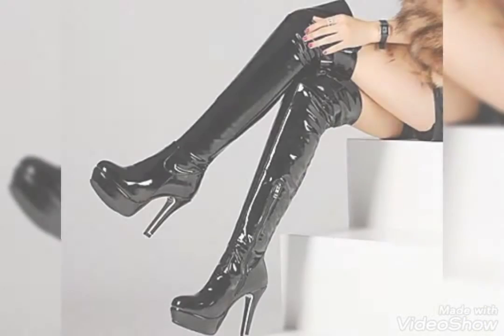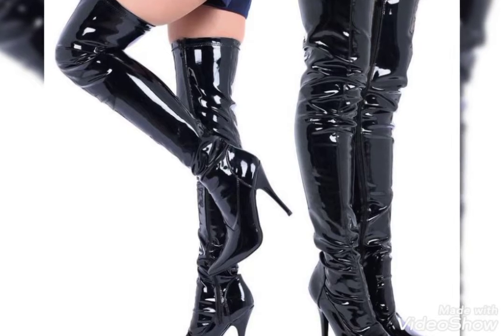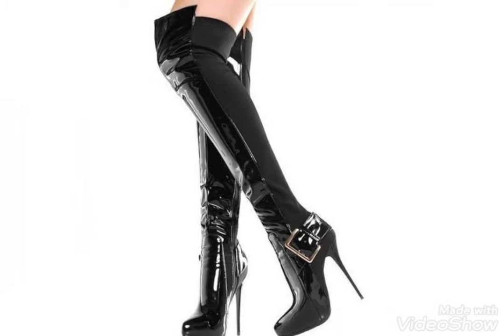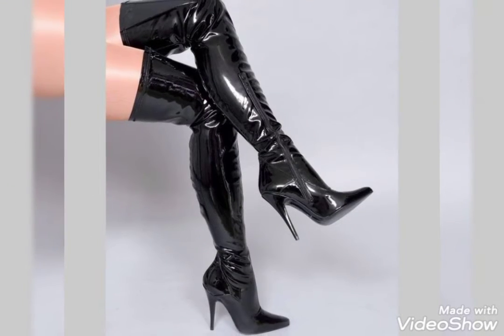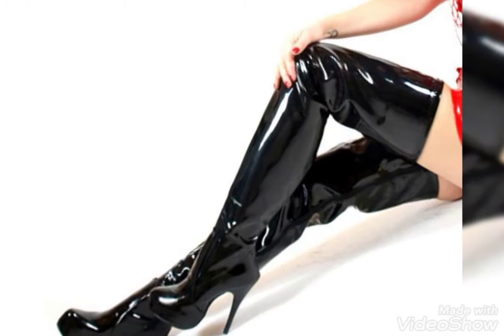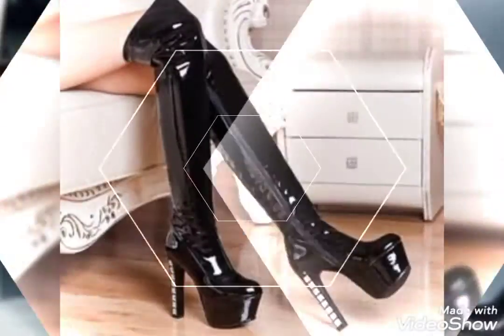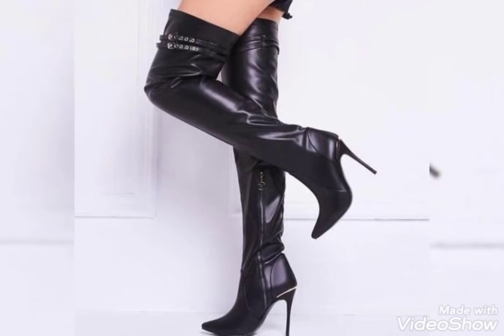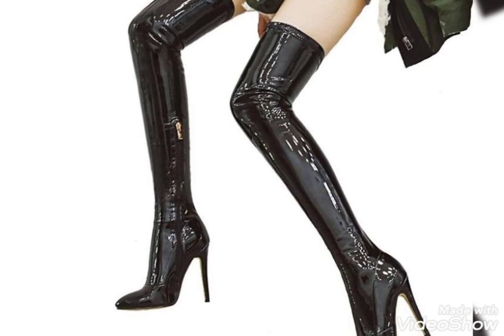"patent leather boots"🆕 designs of 2021/leather thigh high boots/leather heel boots